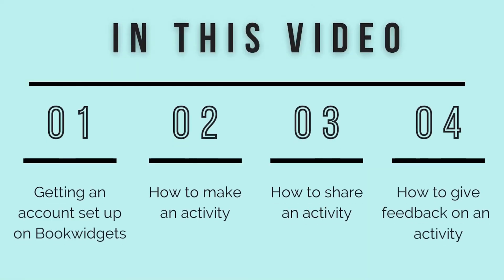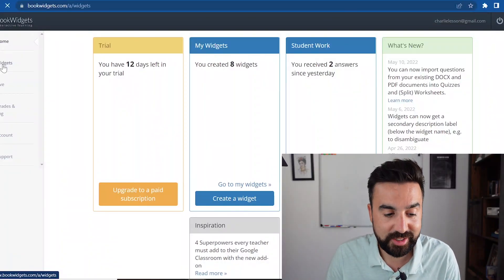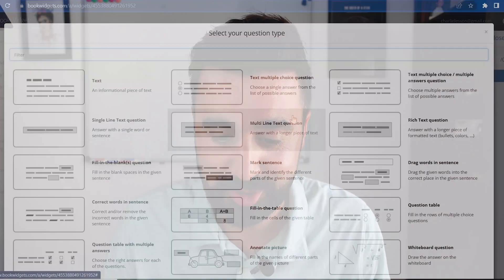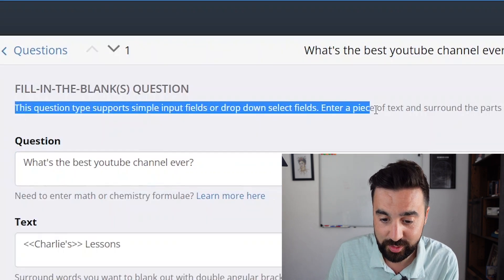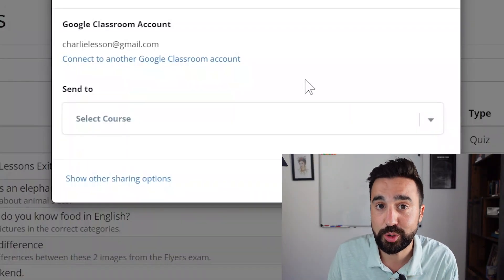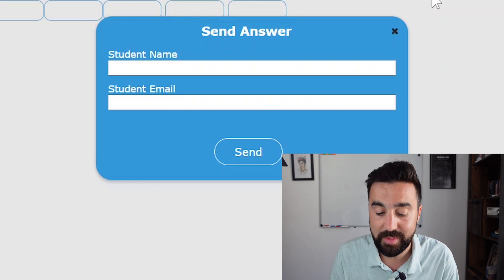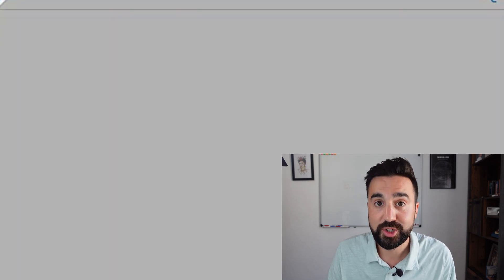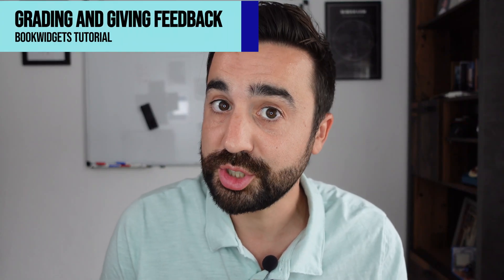BookWidgets | Teacher tutorial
In this video I take a closer look at Bookwidgets, the powerful add-on or extension that empowers Google Classroom.

Chapters for this video:

0:00 Intro
0:33 Making an account
0:42 The Dashboard
1:10 Variety of activities
1:40 Taking a closer look at 'Quiz'
2:03 Making a Bookwidgets activity
2:50 Sharing a Bookwidgets activity
3:54 Sharing via Google Classroom
4:47 Important!
5:31 Grading and giving feedback
7:06 Outro